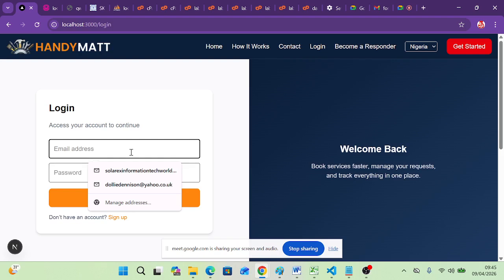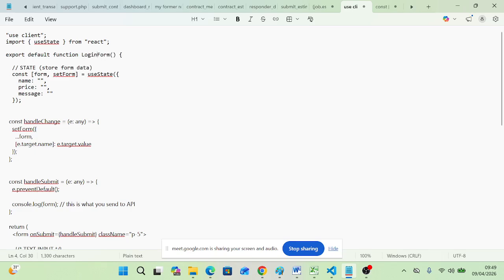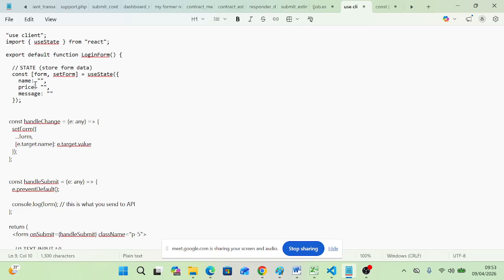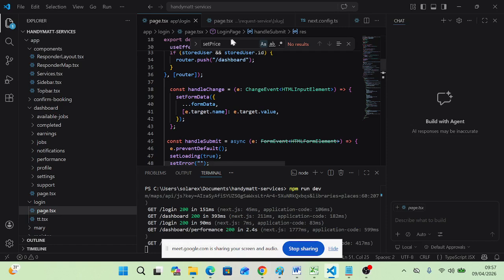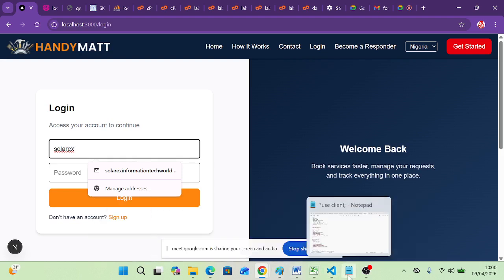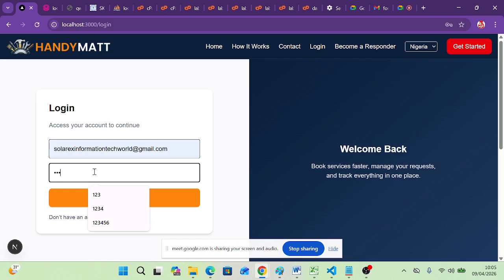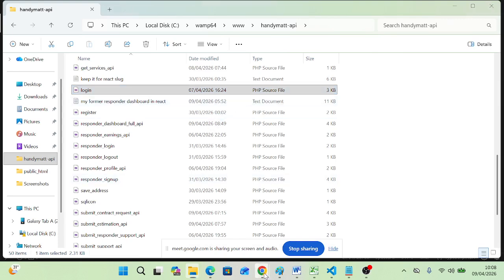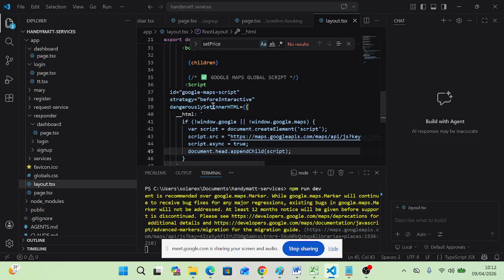How to create professional forms with React and connect to api using Fetch